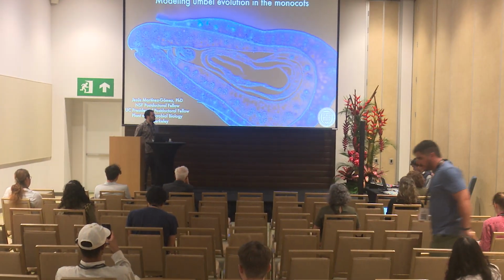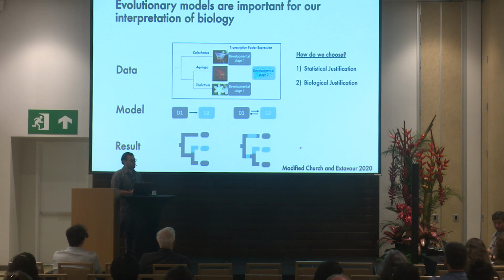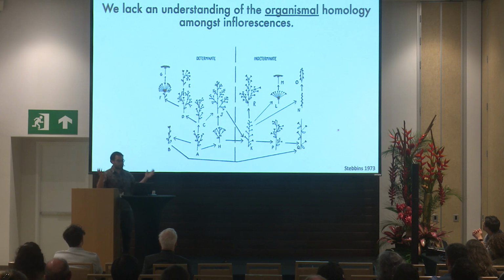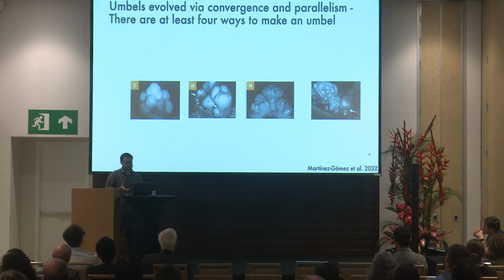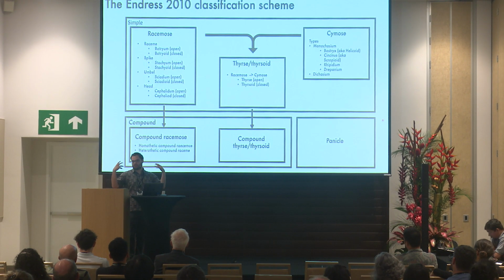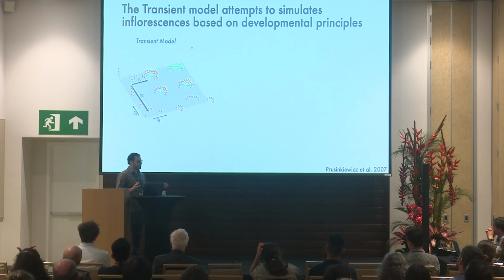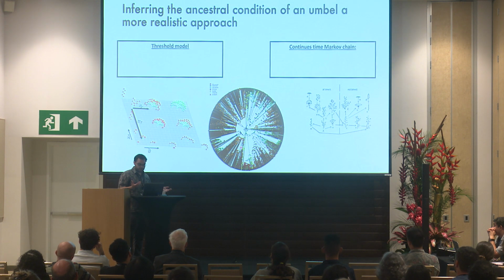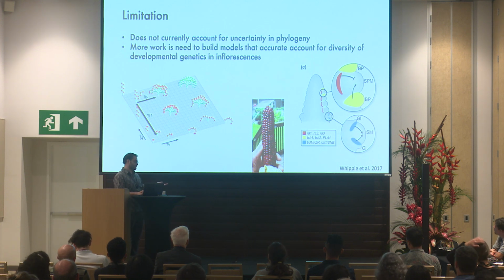MONOCOTSvii: Jesús Martínez Talk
Incorporating prior information of developmental genetics in trait evolution with the Threshold Model: The Umbel-ivable Amaryllis Umbel as a case study.
Jesús Martínez-Gómez

Abstract:Development constraints morphological evolution, shaping patterns of trait distribution across a phylogeny. However, current models of trait evolution do not account for prior knowledge of developmental processes. We investigate whether incorporating prior knowledge of development allows for more adequate and realistic models of morphological evolution, using the flower branching architecture of the Amaryllis family (Amaryllidaceae) as a case study. The branching structure of Amaryllidaceae is characterized as an 'umbel' and multiple hypotheses based on comparative morphology have been proposed to explain its evolutionary origin, however these have not been explicitly tested in a phylogenetic framework. To test this hypothesis, we implement a multivariate Brownian motion version of the threshold model (MBMT) with apriori thresholds set by an independent morphospace analysis of branching architecture in a Bayesian framework. Simulation test show that this approach is at least as accurate as a multivariate Brownian motion model is in inferring ancestral states. We fit these two versions of this model to the inflorescence architecture data of Amaryllidaceae: One where umbellate inflorescences are derived from racemes and the other where umbellate inflorescences are derived from thyrsoids. Ancestral state inference under MBMT model unexpectedly infers a panicle-derived origin of the umbel in contrast to prior developmental morphology which states that the umbel being thyrsoid- derived. We emphasize the need to understand the developmental process that generates phenotypes and how explicitly modeling those processes is a necessary step for modeling morphological evolution.